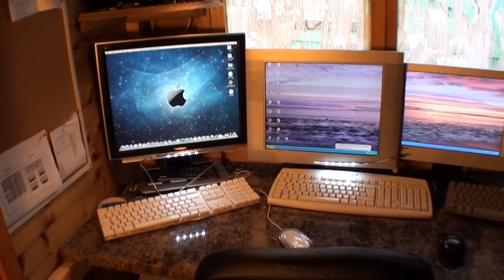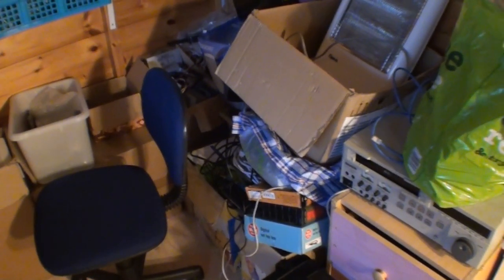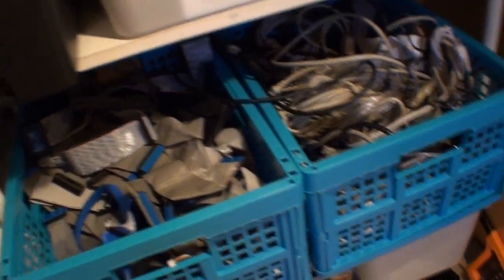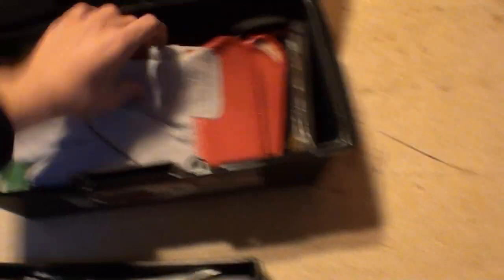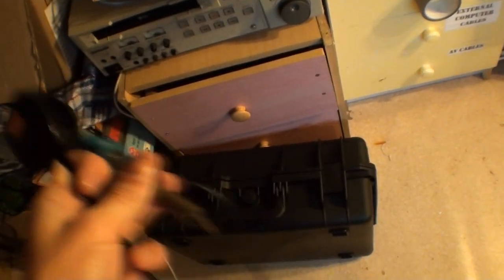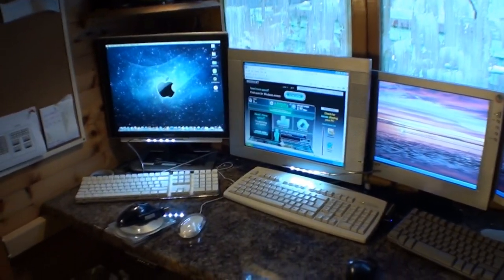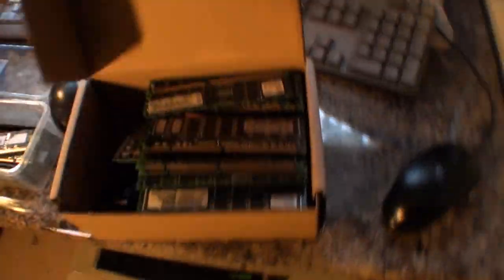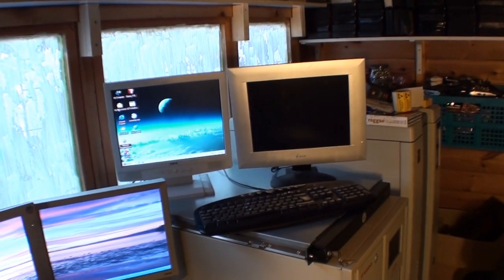My Server Room - Updated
In this episode, I have added a web server, two more LCD monitors and a few other goodies.